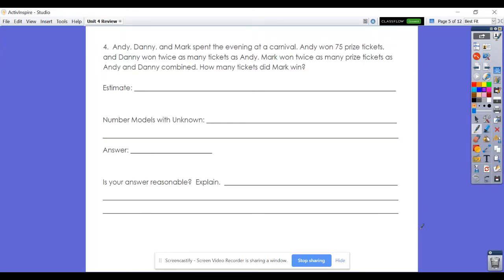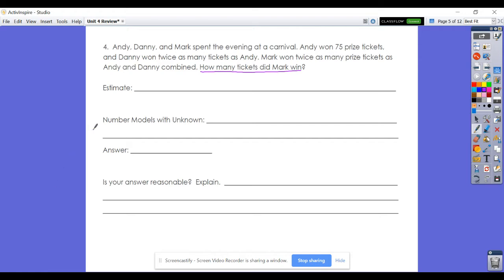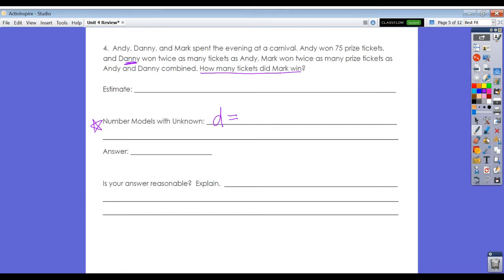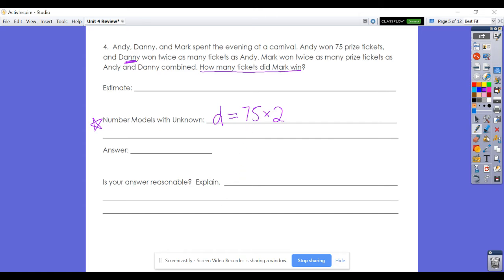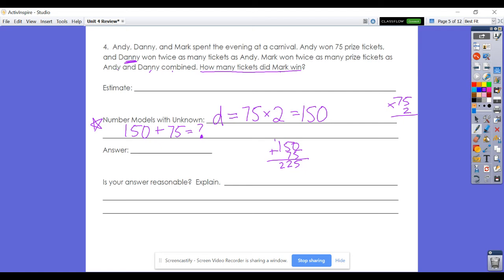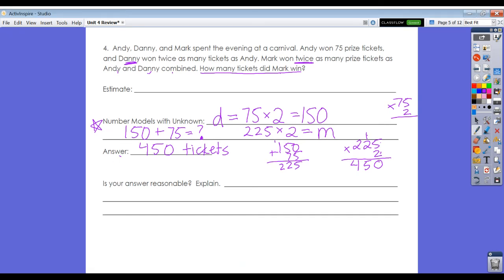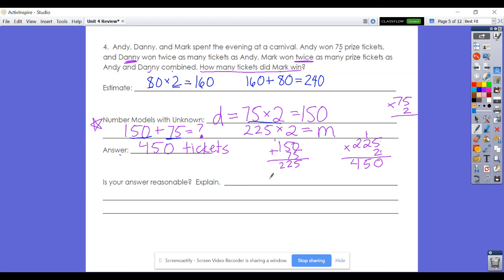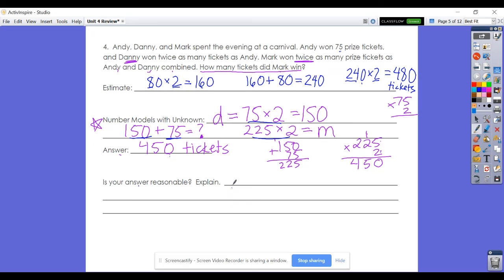Unit 4 Study Guide - Problem #4